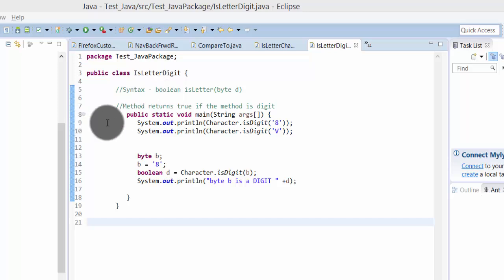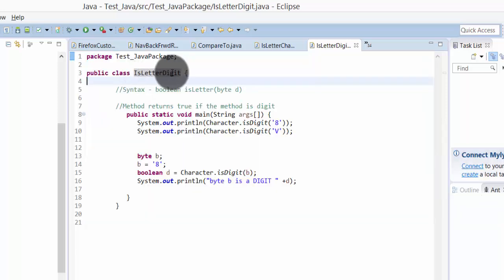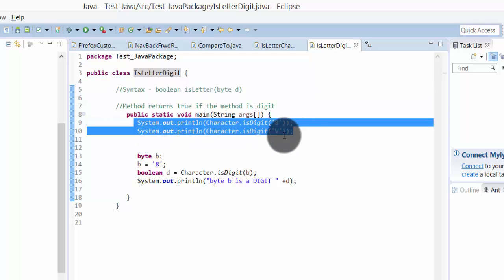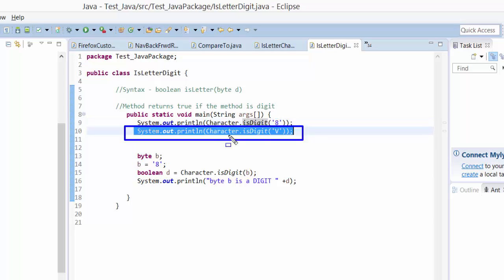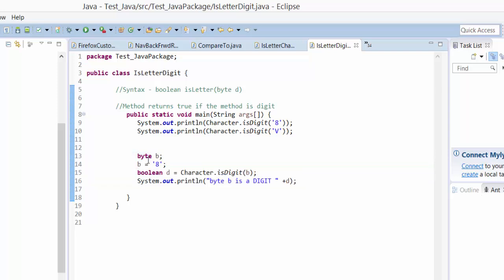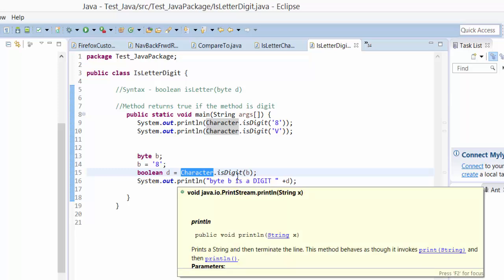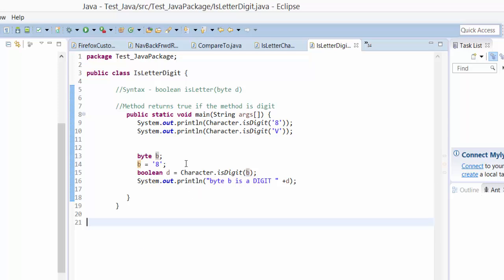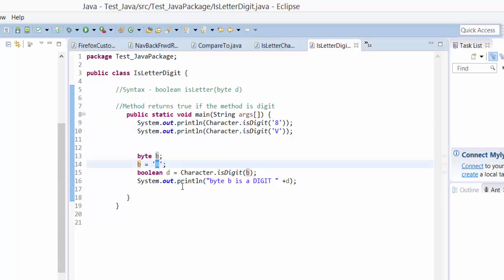Java Tutorial - isDigit() method to find if the character is a DIGIT